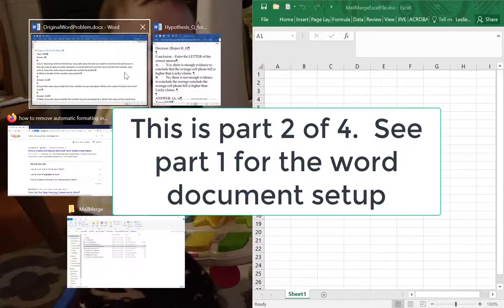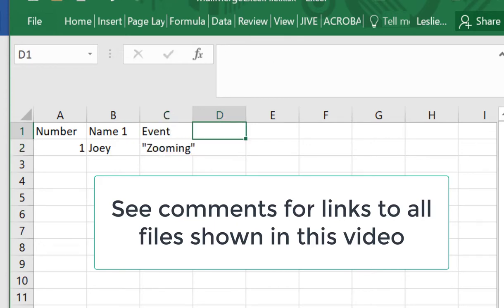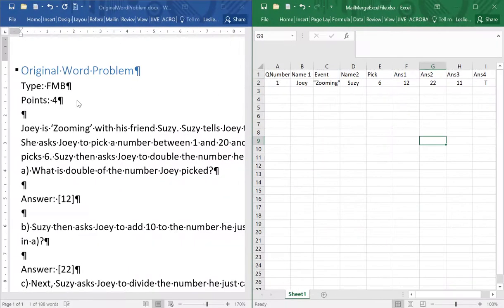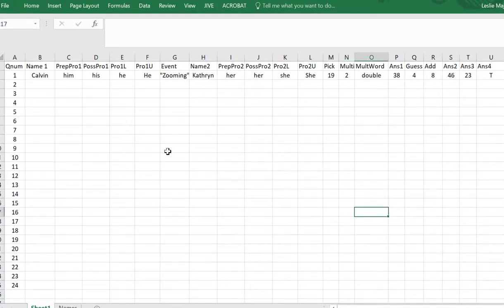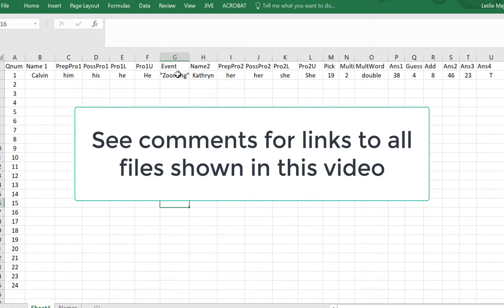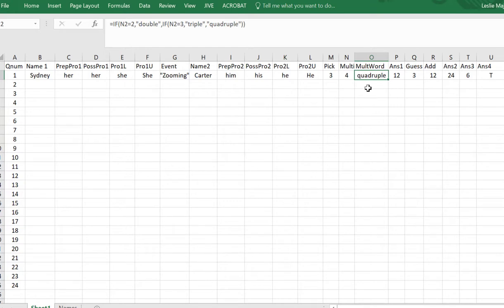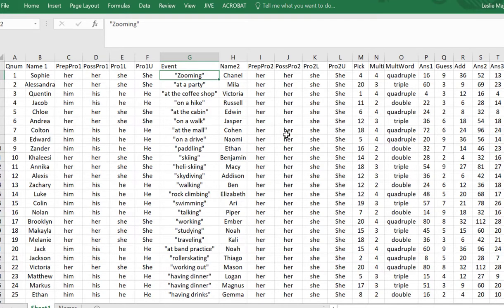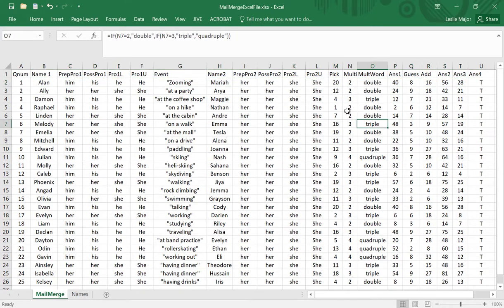How to Import a Multi part Question into the Learning Hub - part 2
See the "files" below to access ALL files shown in this video
See the "parts" below to see what is shown in each part (there are 4 videos total)

Parts:
part 1 - How to prep the word document for Respondus* (& for doing a Mail Merge)
part 2 - How to prep an Excel file to make many copies of a question (using Excel, Respondus & a Mail Merge).
part 3 - How to make many copies of Multi-part Learning Hub/D2L/Brightspace question using a Mail Merge & Respondus*
part 4 - Loading the question set into the Learning Hub/D2L/Brightspace
*anyone who has access to the Learning Hub/Brightspace/D2L should have access to respondus - check with your institution/college

Files (click on the links to download the files):
The Original Word file:

The zip file ready to import into D2L/Brightspace/Learning Hub